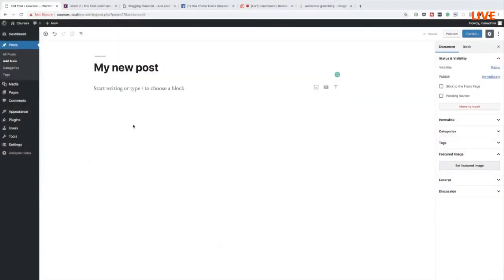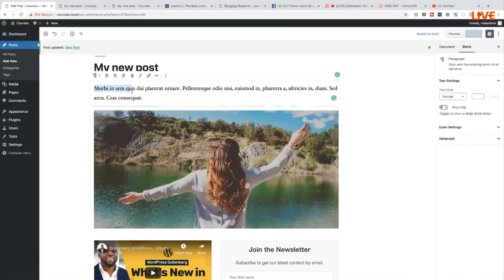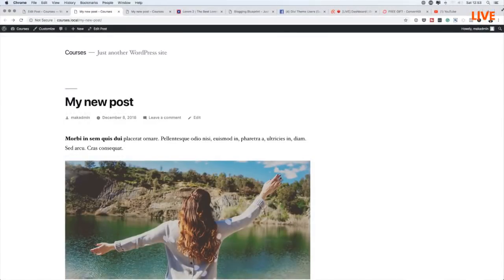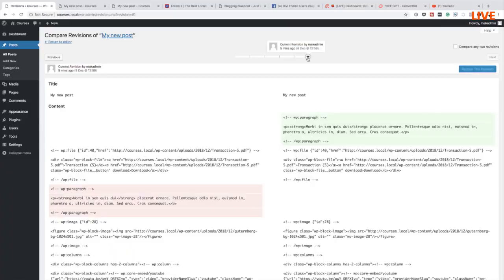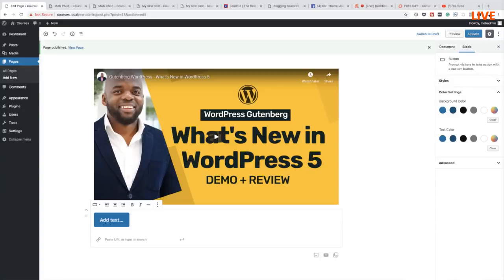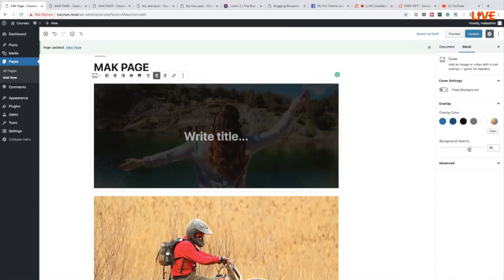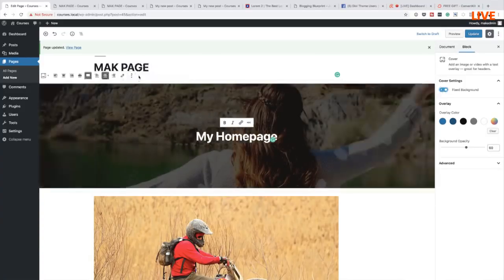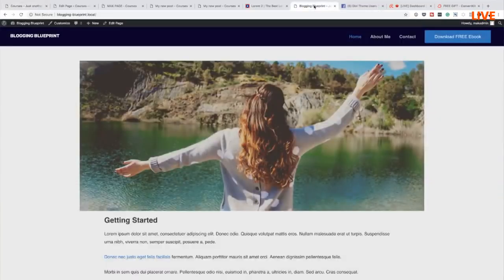WordPress Gutenberg LIVE